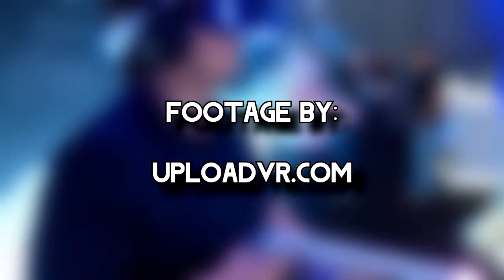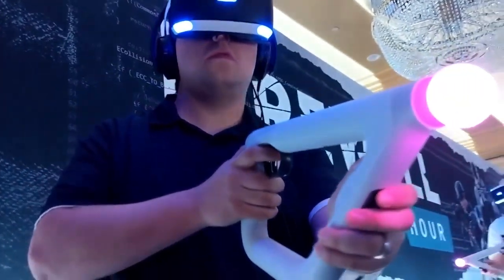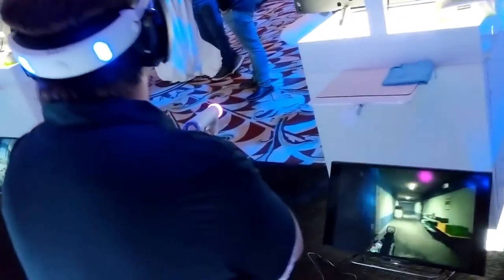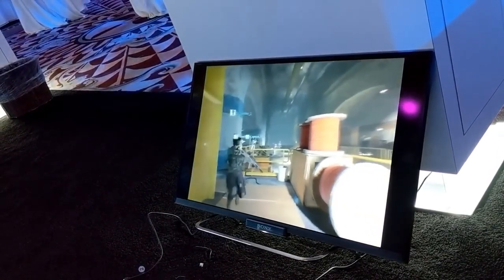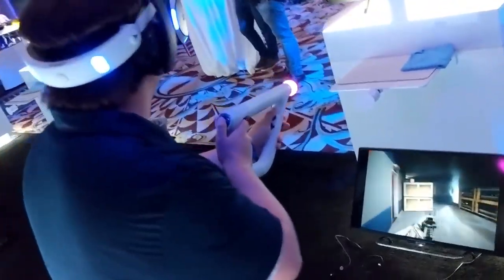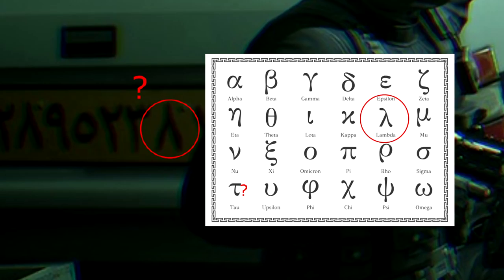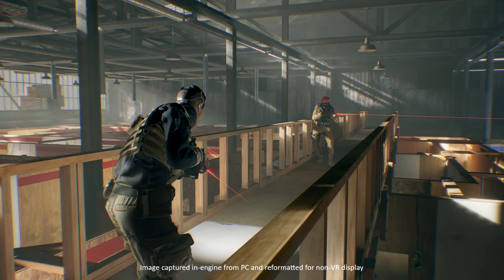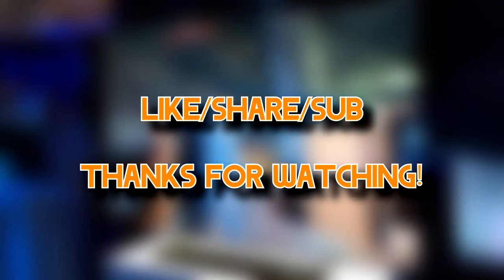Massive Firewall Info Blowout | New Screens Analysed + New Gameplay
I love the smell of new Firewall Zero Hour information in the morning.